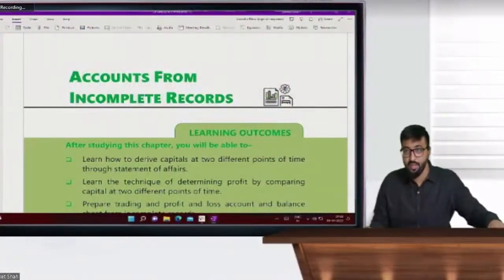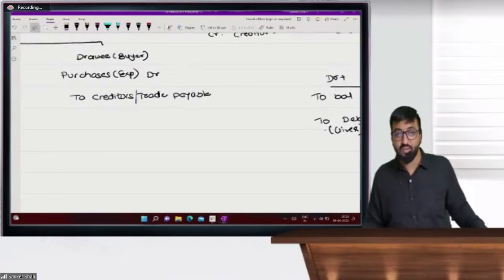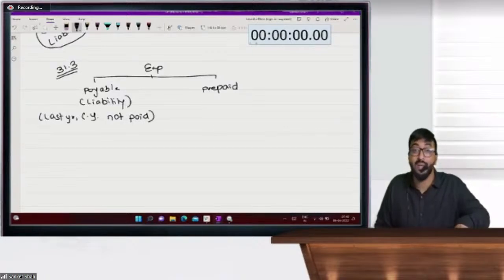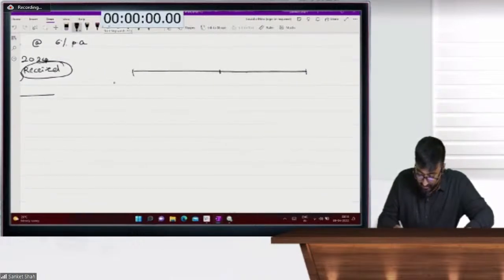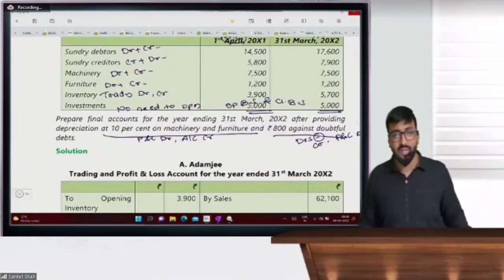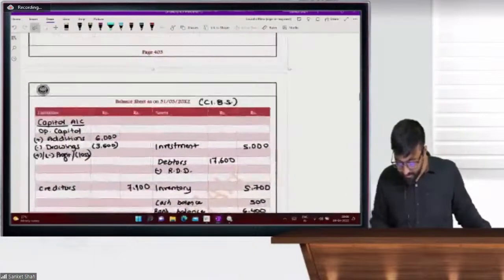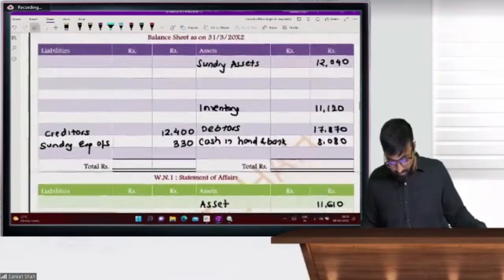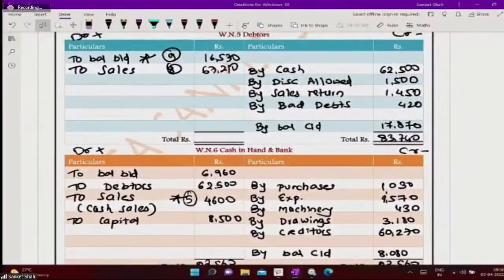Intermediate Paper 1 Accounting | Topic: Accounts from Incomplete Reco...|Session 1 |09 April, 2022